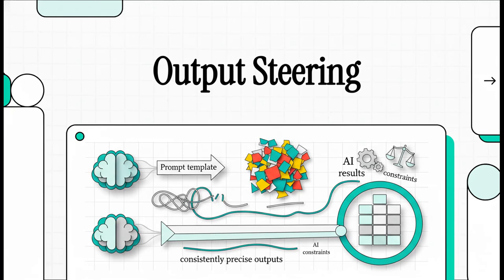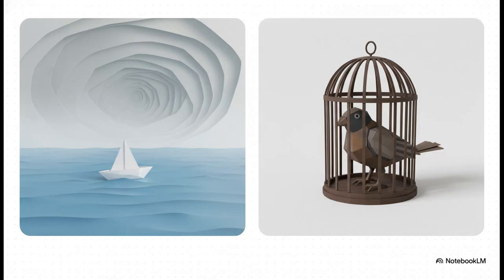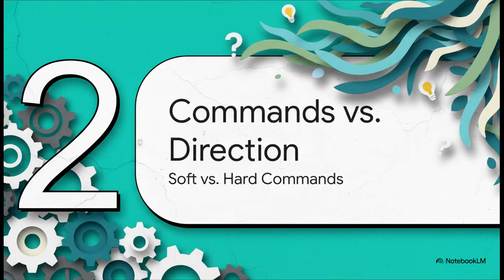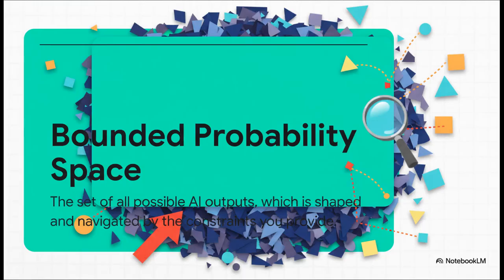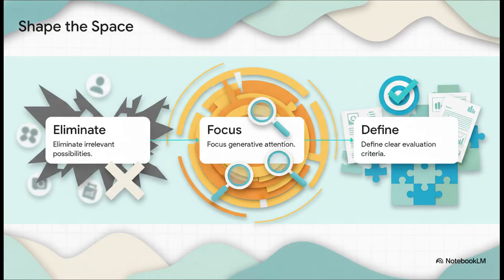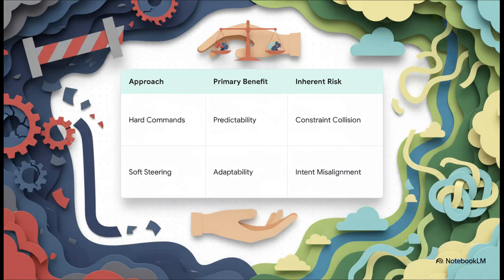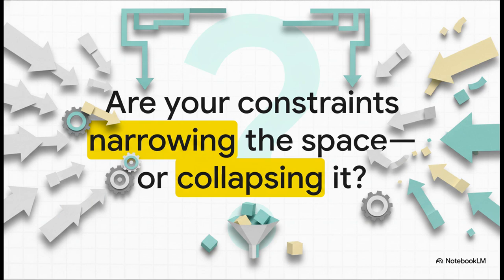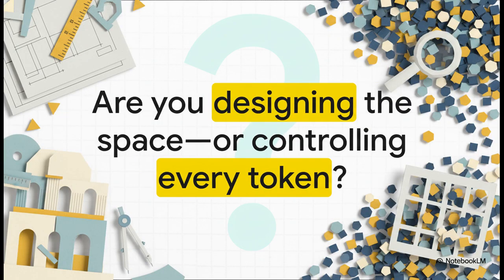Output Steering: Why Over-Control Kills AI Quality (Under-Control Breaks It) | AI Prompting - Ep16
Most people think better AI output comes from tighter control.

More rules.
More instructions.
More constraints.

But that’s exactly what breaks it.

This video breaks down Output Steering — the hidden balance between control and flexibility that determines whether your AI output is sharp… or mechanical.

Because AI doesn’t perform best when fully controlled.
It performs best when guided within the right boundaries.

Why over-constraining reduces output quality
How under-specifying leads to drift and inconsistency
The difference between hard commands vs soft steering
How to design constraints that shape output instead of suffocating it

All grounded in real-world systems — from creative direction and product design to machine learning trade-offs between exploration and exploitation.

⚙️ Core Signals Covered
Constraint Balance → High-quality output comes from bounded flexibility, not maximum control
Soft Steering → Directional guidance outperforms rigid instructions in complex tasks
Search Space Design → Constraints define what the model can explore—not just what it must follow
AI users struggling with rigid or inconsistent outputs
Creators and builders designing structured yet flexible prompts
Anyone trying to move from micromanaging AI → guiding it effectively

Prompting is not about controlling every token.
It’s about designing the space where good outputs can emerge.

Because every prompt is not a command.
It’s a constraint system shaping probability space.

❓ Questions to Reflect On
Are your constraints narrowing the space — or collapsing it entirely?
Where are you forcing execution instead of guiding direction?
Are you designing the output space — or trying to control every token?

This is part of AI Prompting Like a Pro — a series decoding the hidden mechanics behind effective human-AI collaboration.

If you want to move from over-controlling AI → to steering it with precision, follow the series.